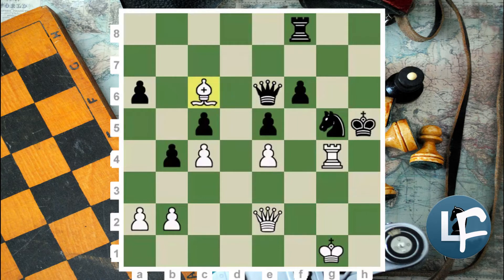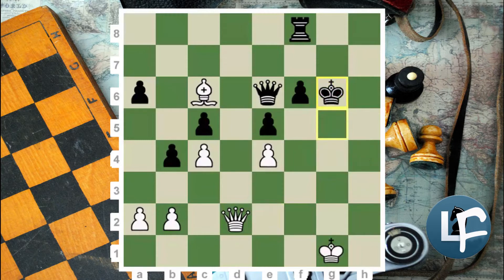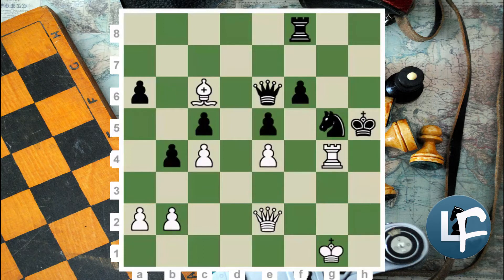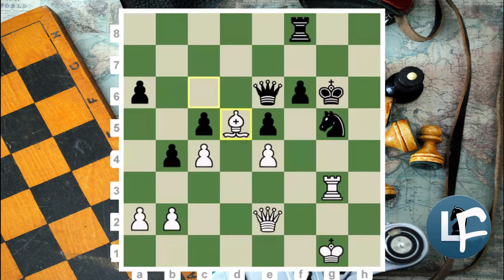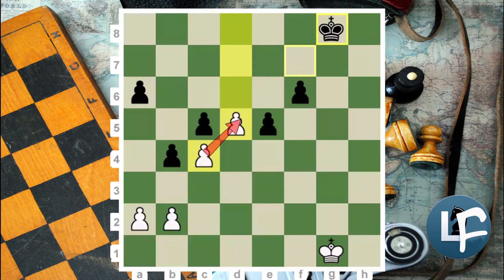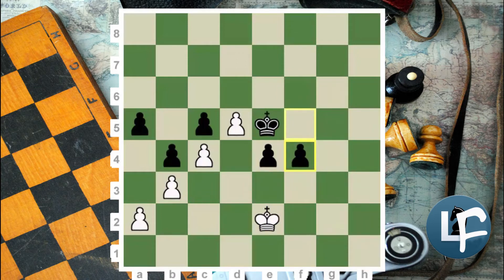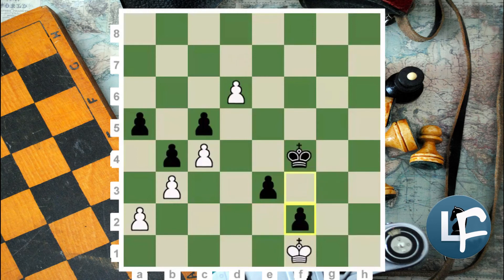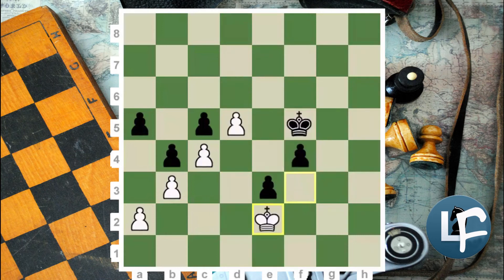𝐓𝐡𝐞 𝐓𝐞𝐜𝐡𝐧𝐢𝐪𝐮𝐞 𝐨𝐟 𝐂𝐚𝐥𝐜𝐮𝐥𝐚𝐭𝐢𝐨𝐧--𝐋𝐞𝐬𝐬𝐨𝐧 𝟎𝟒 | 𝐓𝐚𝐜𝐭𝐢𝐜𝐬 𝐚𝐧𝐝 𝐒𝐭𝐫𝐚𝐭𝐞𝐠𝐢𝐞𝐬 𝐄𝐱𝐩𝐥𝐚𝐢𝐧𝐞𝐝 | 𝐋𝐞𝐯𝐨𝐧𝐅𝐢𝐬𝐜𝐡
𝐖𝐡𝐞𝐧 𝐲𝐨𝐮 𝐬𝐭𝐚𝐫𝐭 𝐜𝐚𝐥𝐜𝐮𝐥𝐚𝐭𝐢𝐧𝐠 𝐚 𝐩𝐨𝐬𝐢𝐭𝐢𝐨𝐧, 𝐢𝐭’𝐬 𝐢𝐦𝐩𝐨𝐫𝐭𝐚𝐧𝐭 𝐭𝐡𝐚𝐭 𝐲𝐨𝐮 𝐩𝐚𝐲 𝐚𝐭𝐭𝐞𝐧𝐭𝐢𝐨𝐧 𝐭𝐨 𝐭𝐡𝐞 𝐦𝐨𝐬𝐭 𝐟𝐨𝐫𝐜𝐞𝐝 𝐦𝐨𝐯𝐞𝐬 (𝐜𝐡𝐞𝐜𝐤𝐬, 𝐜𝐚𝐩𝐭𝐮𝐫𝐞𝐬 𝐚𝐧𝐝 𝐭𝐡𝐫𝐞𝐚𝐭𝐬) – 𝐛𝐨𝐭𝐡 𝐟𝐨𝐫 𝐲𝐨𝐮 𝐚𝐧𝐝 𝐲𝐨𝐮𝐫 𝐨𝐩𝐩𝐨𝐧𝐞𝐧𝐭. 𝐓𝐡𝐫𝐨𝐮𝐠𝐡 𝐭𝐡𝐞 𝐢𝐧𝐢𝐭𝐢𝐚𝐥 𝐜𝐚𝐥𝐜𝐮𝐥𝐚𝐭𝐢𝐨𝐧 𝐦𝐢𝐧𝐮𝐭𝐞𝐬, 𝐝𝐨𝐧’𝐭 𝐝𝐰𝐞𝐥𝐥 𝐨𝐧 𝐭𝐡𝐞 𝐬𝐦𝐚𝐥𝐥 𝐭𝐡𝐢𝐧𝐠𝐬; 𝐲𝐨𝐮 𝐦𝐮𝐬𝐭 𝐜𝐚𝐥𝐜𝐮𝐥𝐚𝐭𝐞 𝐭𝐡𝐞 𝐦𝐨𝐯𝐞𝐬 𝐭𝐡𝐚𝐭 𝐝𝐫𝐚𝐰𝐬 𝐲𝐨𝐮𝐫 𝐚𝐭𝐭𝐞𝐧𝐭𝐢𝐨𝐧 𝐚𝐧𝐝 𝐚𝐧𝐚𝐥𝐲𝐳𝐞 𝐚𝐥𝐥 𝐭𝐡𝐞 𝐟𝐨𝐫𝐜𝐞𝐝 𝐥𝐢𝐧𝐞𝐬. 𝐅𝐫𝐞𝐪𝐮𝐞𝐧𝐭𝐥𝐲, 𝐝𝐞𝐩𝐞𝐧𝐝𝐢𝐧𝐠 𝐨𝐧 𝐭𝐡𝐞 𝐬𝐢𝐭𝐮𝐚𝐭𝐢𝐨𝐧 𝐜𝐨𝐦𝐩𝐥𝐞𝐱𝐢𝐭𝐲, 𝐲𝐨𝐮 𝐰𝐢𝐥𝐥 𝐚𝐥𝐫𝐞𝐚𝐝𝐲 𝐟𝐢𝐧𝐝 𝐭𝐡𝐞 𝐛𝐞𝐬𝐭 𝐦𝐨𝐯𝐞 𝐭𝐡𝐫𝐨𝐮𝐠𝐡 𝐭𝐡𝐢𝐬 𝐩𝐫𝐨𝐜𝐞𝐬𝐬. 𝐇𝐨𝐰𝐞𝐯𝐞𝐫, 𝐢𝐧 𝐦𝐨𝐫𝐞 𝐜𝐨𝐦𝐩𝐥𝐞𝐱 𝐩𝐨𝐬𝐢𝐭𝐢𝐨𝐧𝐬, 𝐭𝐡𝐞 𝐬𝐨𝐥𝐮𝐭𝐢𝐨𝐧 𝐰𝐨𝐧’𝐭 𝐜𝐨𝐦𝐞 𝐬𝐨 𝐞𝐚𝐬𝐢𝐥𝐲; 𝐬𝐭𝐢𝐥𝐥, 𝐭𝐡𝐢𝐬 𝐢𝐧𝐢𝐭𝐢𝐚𝐥 𝐚𝐧𝐚𝐥𝐲𝐬𝐢𝐬 𝐰𝐢𝐥𝐥 𝐠𝐢𝐯𝐞 𝐲𝐨𝐮 𝐭𝐡𝐞 𝐧𝐞𝐜𝐞𝐬𝐬𝐚𝐫𝐲 𝐛𝐚𝐬𝐢𝐬 𝐭𝐨 𝐝𝐨 𝐦𝐨𝐫𝐞 𝐝𝐞𝐞𝐩 𝐜𝐚𝐥𝐜𝐮𝐥𝐚𝐭𝐢𝐨𝐧𝐬. 𝐈𝐧 𝐭𝐡𝐢𝐬 𝐜𝐚𝐬𝐞, 𝐚𝐟𝐭𝐞𝐫 𝐚 𝐟𝐞𝐰 𝐦𝐢𝐧𝐮𝐭𝐞𝐬 𝐨𝐟 𝐚𝐧𝐚𝐥𝐲𝐬𝐢𝐬, 𝐫𝐞𝐭𝐮𝐫𝐧 𝐭𝐨 𝐭𝐡𝐞 𝐢𝐧𝐢𝐭𝐢𝐚𝐥 𝐩𝐨𝐬𝐢𝐭𝐢𝐨𝐧 𝐚𝐧𝐝 𝐭𝐡𝐞𝐧 𝐠𝐨 𝐭𝐨 𝐭𝐡𝐞 𝐧𝐞𝐱𝐭 𝐬𝐭𝐞𝐩 (𝐂𝐚𝐧𝐝𝐢𝐝𝐚𝐭𝐞 𝐌𝐨𝐯𝐞𝐬). 𝐈𝐟 𝐲𝐨𝐮 𝐰𝐚𝐧𝐭 𝐭𝐨 𝐬𝐭𝐮𝐝𝐲 𝐦𝐨𝐫𝐞 𝐚𝐛𝐨𝐮𝐭 𝐭𝐡𝐞 ❞𝐐𝐮𝐢𝐜𝐤 𝐒𝐜𝐚𝐧❞ 𝐭𝐞𝐜𝐡𝐧𝐢𝐪𝐮𝐞, 𝐈 𝐬𝐮𝐠𝐠𝐞𝐬𝐭 𝐫𝐞𝐚𝐝𝐢𝐧𝐠 𝐭𝐡𝐞 𝐞𝐱𝐜𝐞𝐥𝐥𝐞𝐧𝐭 𝐛𝐨𝐨𝐤 ❞𝐒𝐞𝐜𝐫𝐞𝐭𝐬 𝐨𝐟 𝐏𝐫𝐚𝐜𝐭𝐢𝐜𝐚𝐥 𝐂𝐡𝐞𝐬𝐬❞, 𝐰𝐫𝐢𝐭𝐭𝐞𝐧 𝐛𝐲 𝐄𝐧𝐠𝐥𝐢𝐬𝐡 𝐆𝐌 𝐉𝐨𝐡𝐧 𝐍𝐮𝐧𝐧, 𝐭𝐡𝐞 𝐟𝐢𝐫𝐬𝐭 𝐚𝐮𝐭𝐡𝐨𝐫 𝐭𝐨 𝐦𝐞𝐧𝐭𝐢𝐨𝐧 𝐭𝐡𝐢𝐬 𝐭𝐡𝐞𝐨𝐫𝐲 𝐢𝐧 𝐚 𝐦𝐨𝐫𝐞 𝐝𝐞𝐭𝐚𝐢𝐥𝐞𝐝 𝐚𝐩𝐩𝐫𝐨𝐚𝐜𝐡.

𝐉𝐨𝐢𝐧 𝐔𝐬..

06. Download Premium Books in PDF Format for free -
07. More Premium eBooks with PGNs -
08. Movies, Tv Shows and Chess Softwares 👉